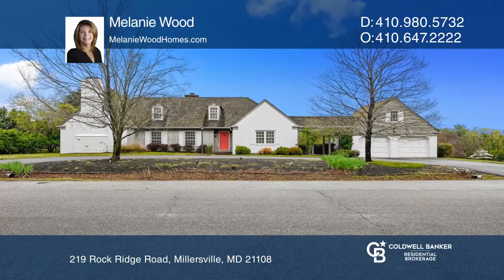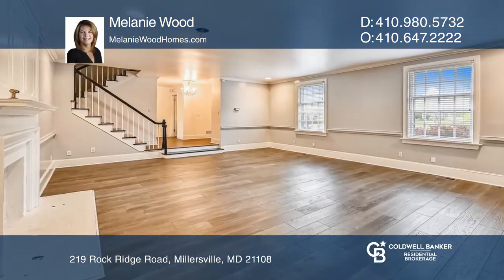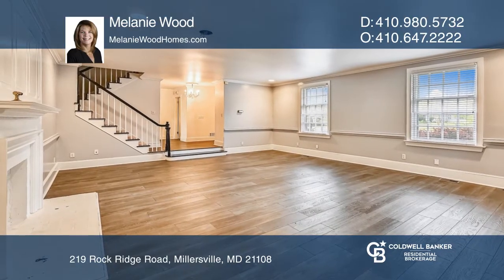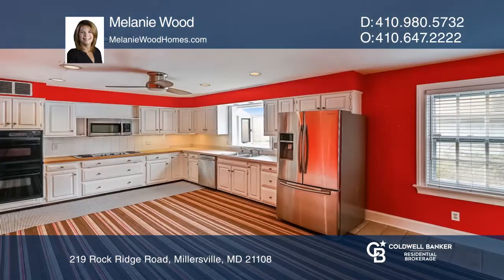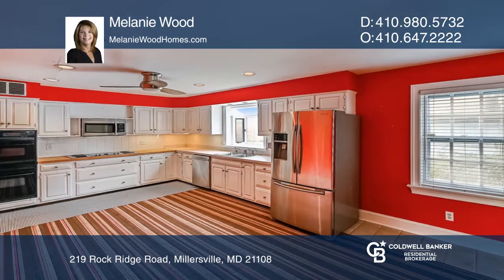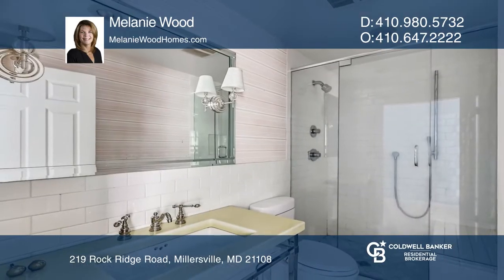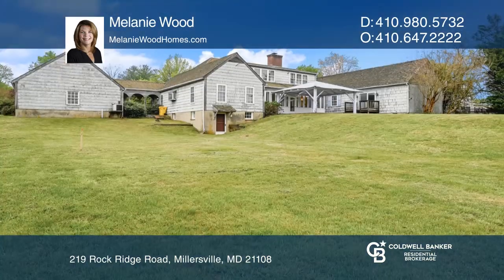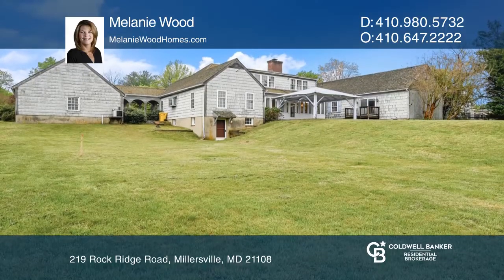219 Rock Ridge Road Millersville, MD | ColdwellBankerHomes.com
219 Rock Ridge Road, Millersville, MD

An Old English Cottage, nestled on approximately an acre lot backs to the woods and features unique characteristics throughout- just to mention its oversized fireplace and antique brass hardware giving your new home its charm. While the mailing zip code is Millersville, the schools are Severna Park